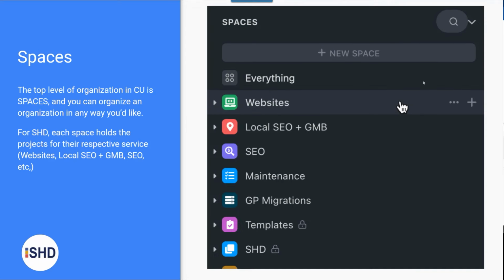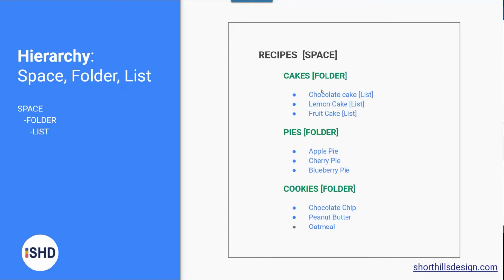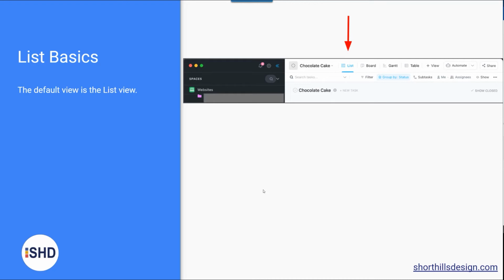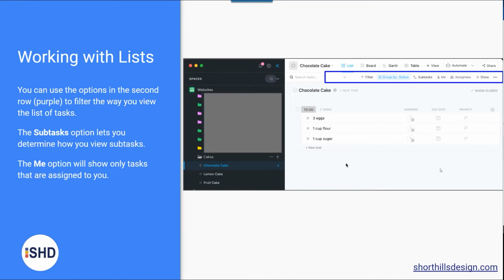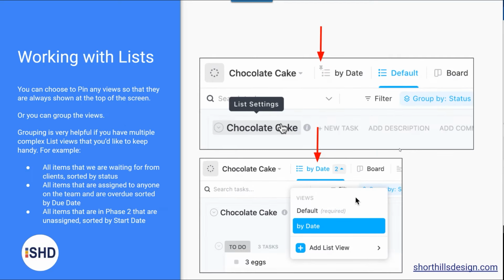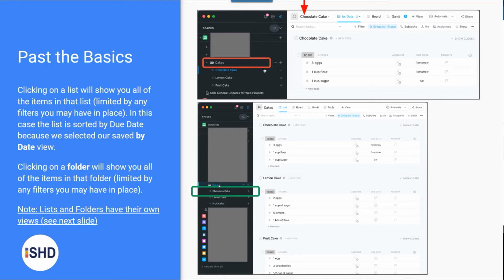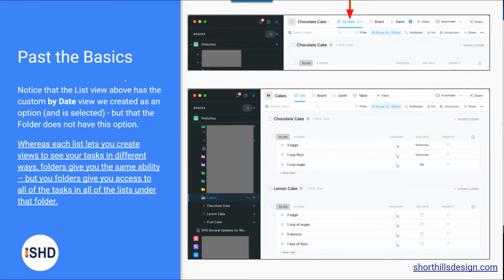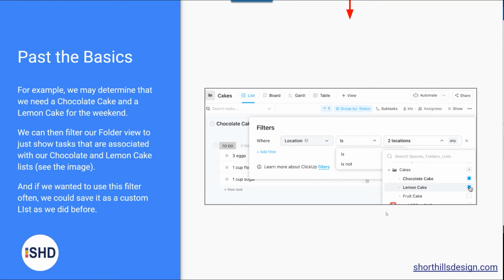ClickUp Tutorial for Beginners: Understand Spaces, Folders & Tasks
*ClickUp Tutorial for Beginners*: Learn how to organize your workflow with ClickUp using Spaces, Folders, Lists, and Tasks. In this beginner-friendly walkthrough, Dr. David Wank of Short Hills Design explains how to structure ClickUp projects, manage views, and optimize team collaboration.

You'll discover how to set up custom views, use subtasks vs. checklists, and leverage ClickUp’s organizational features to streamline website and SEO project workflows.

*TIMESTAMPS*
00:00 – Introduction
00:41 – Spaces & Folder Hierarchy
02:31 – Organizing by Clients or Services
05:20 – Lists vs. Folders
06:45 – Views: List, Board, Gantt, etc.
08:30 – Subtasks vs. Checklists
10:45 – Custom Views & Filters
12:55 – Folder-Level Task Visibility
15:00 – Pinning Views & Saving Layouts
18:25 – Filtering Across Lists
25:30 – Summary & Contact Info